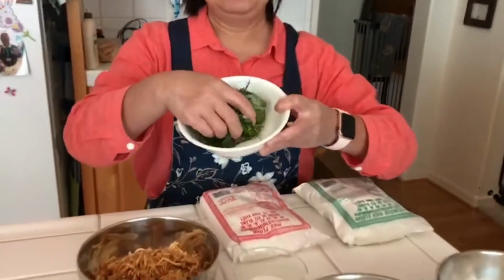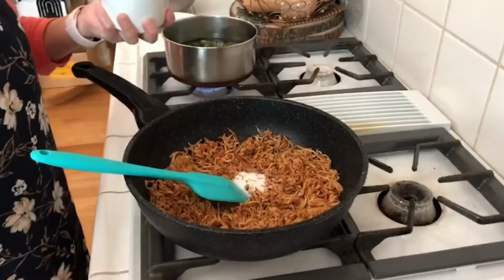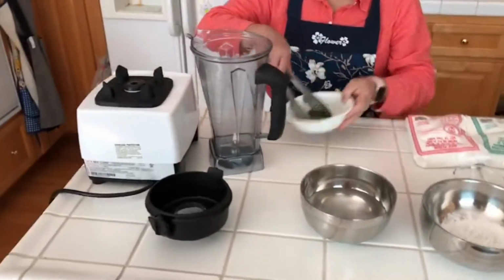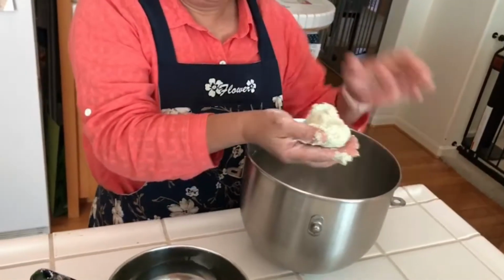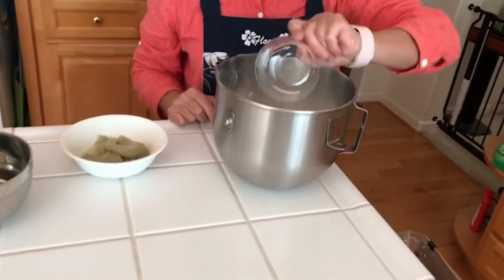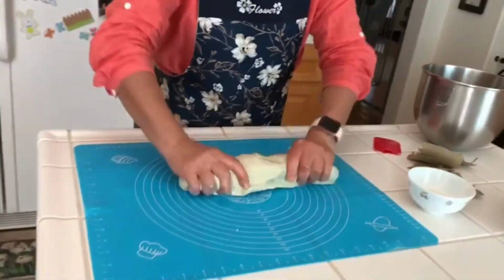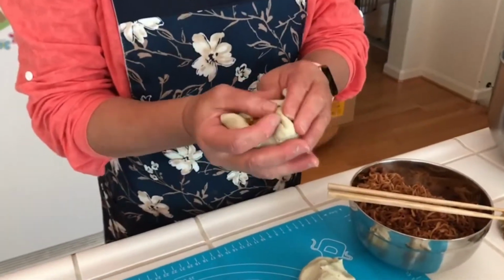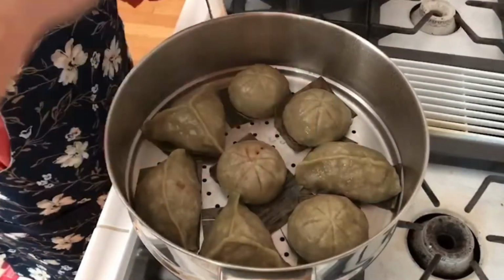Mugwort_grass_cake_Yuyu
Ingredients:
Mugwort Grass
Rice Flour
Sweet Rice Flour
Dehydrated Daikon chops
Soy Sauce
Sugar
White Pepper
Oil